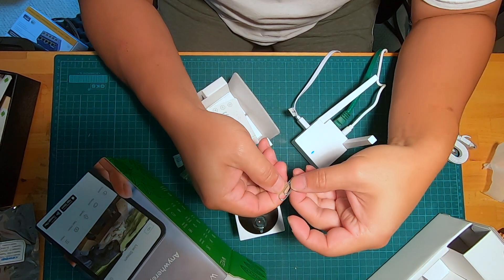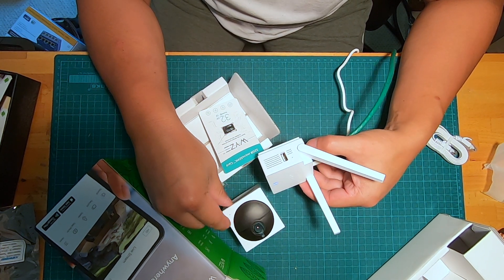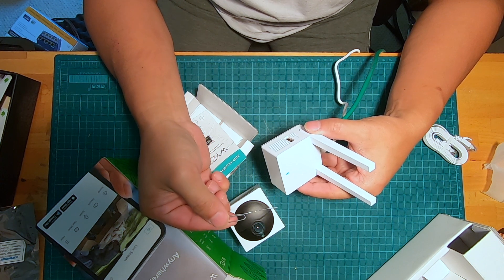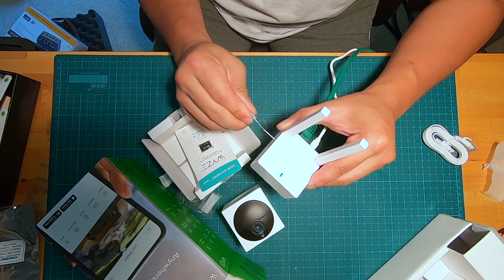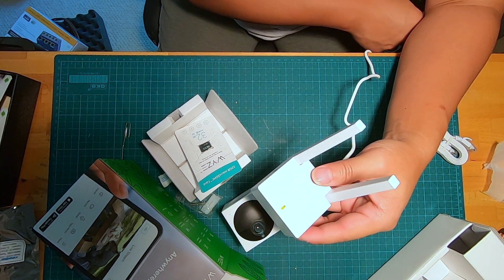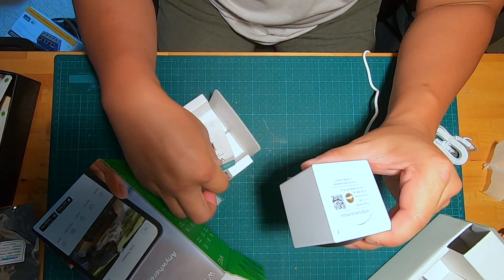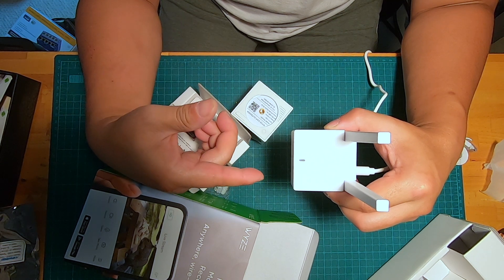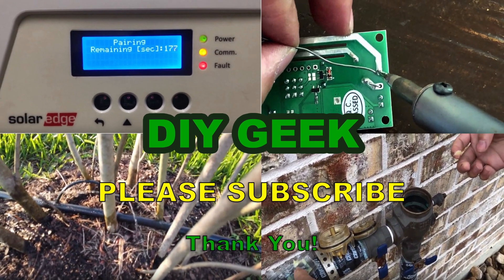How to Reset Wyze Base Station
Easy to follow video step-by-step - How to Reset Wyze Base Station to factory default.

Please use my link to buy this Wyze Camera: